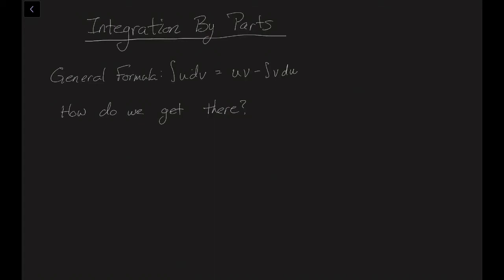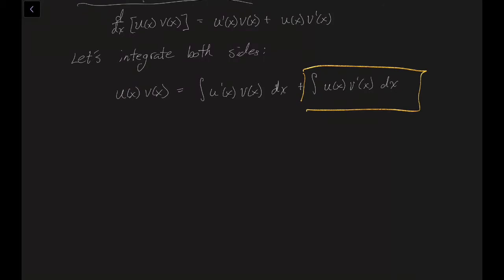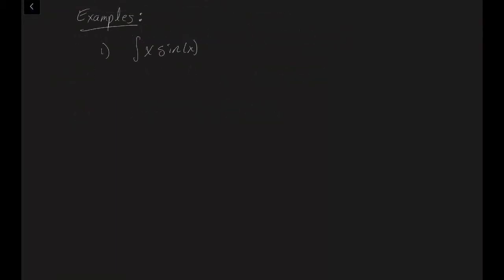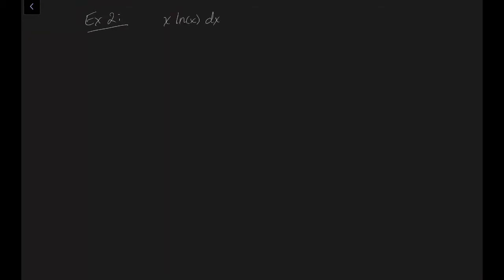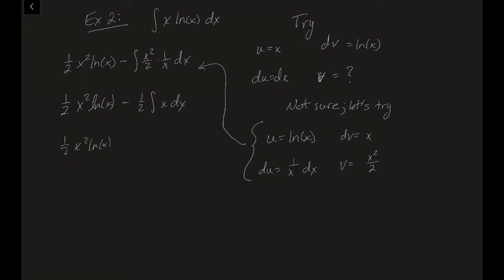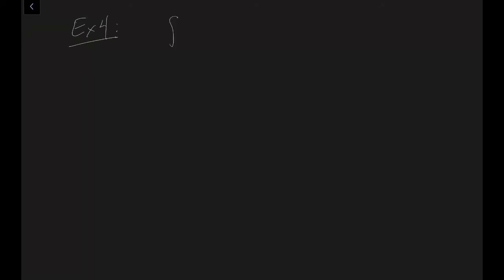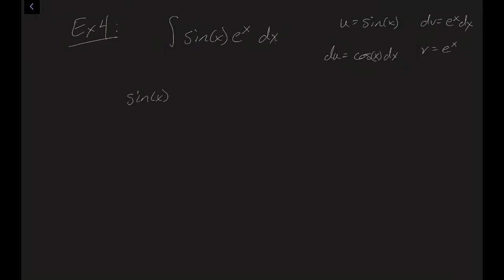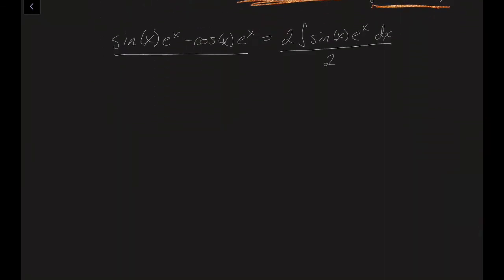Integration By Parts